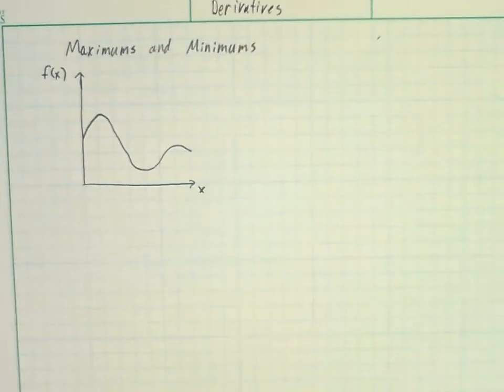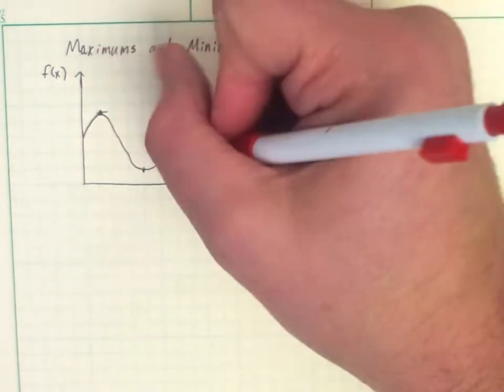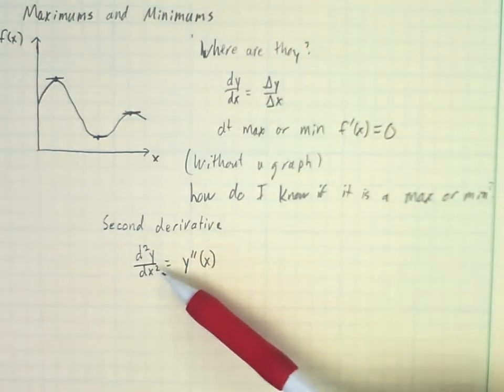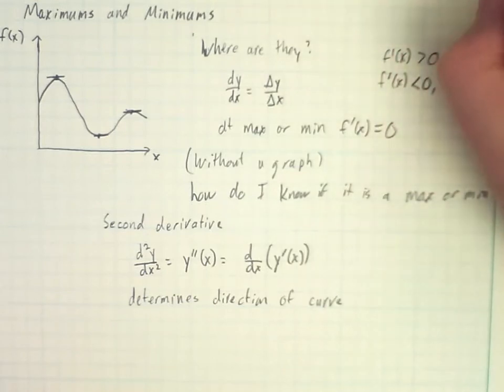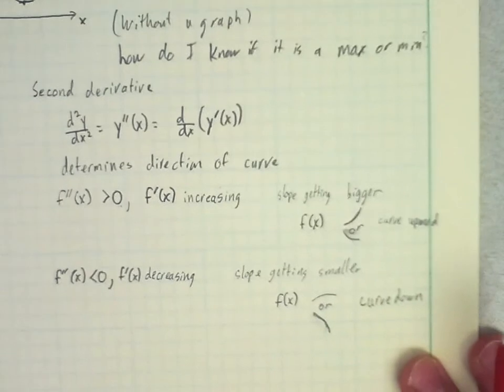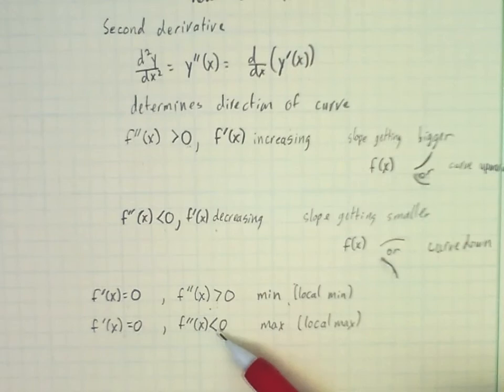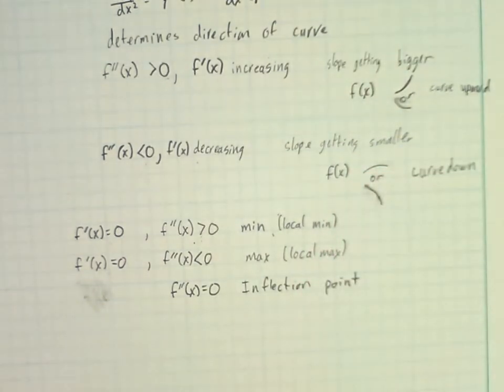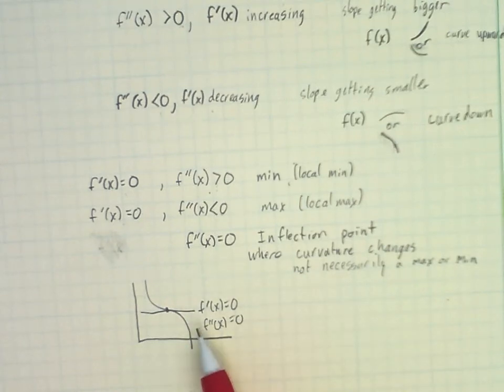Derivatives Max, Min, & Inflections